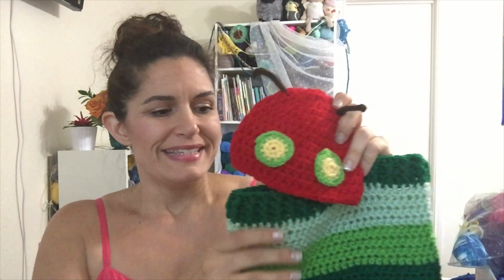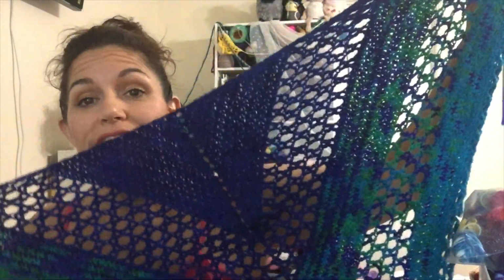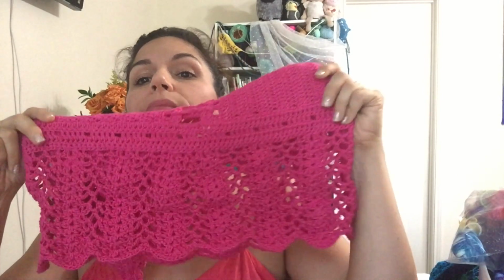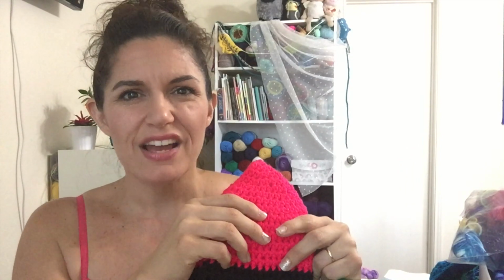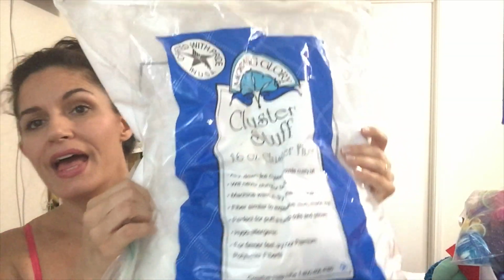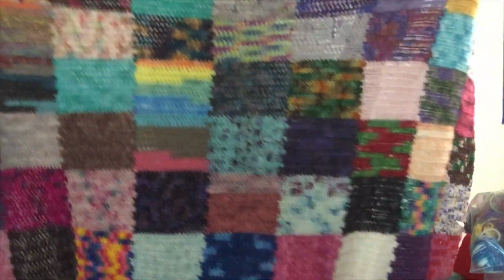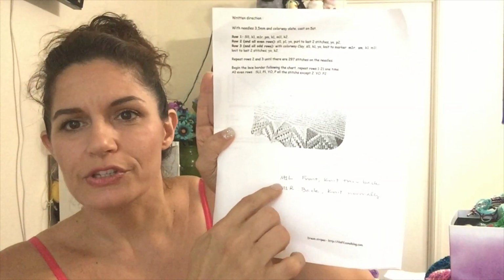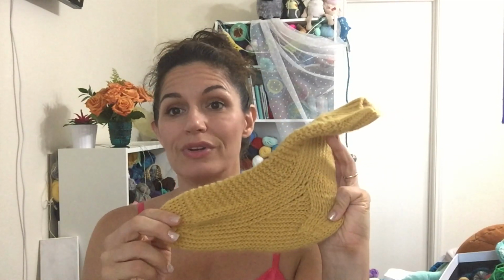Melody Crochet Podcast #28 - Welcome Summer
Hi! This is my crochet podcast where I discuss my crochet, knitting, other crafts as they apply. I finished lots of things this week. I crocheted tank tops, crochet shawls, crochet pokemon, amigurumi and played with mercerized yarn. My favorite things to make are hats, shawls, blankets and socks. I love yarn, tea, coffee and making and hope to share that love with you.